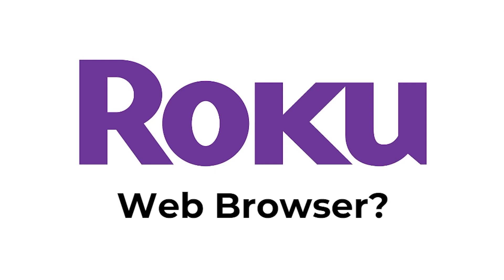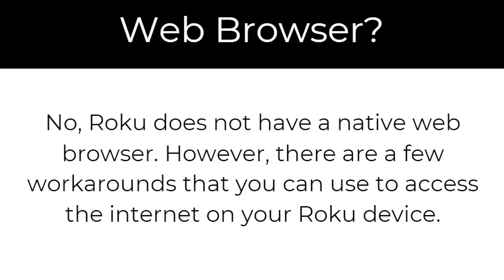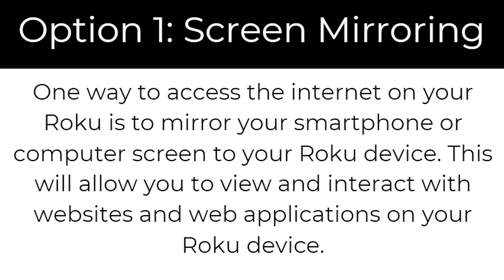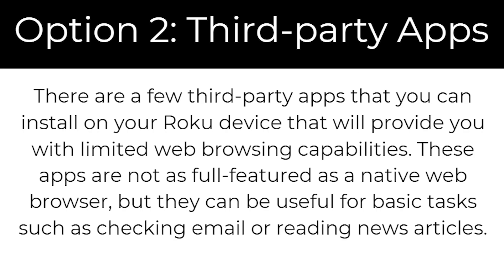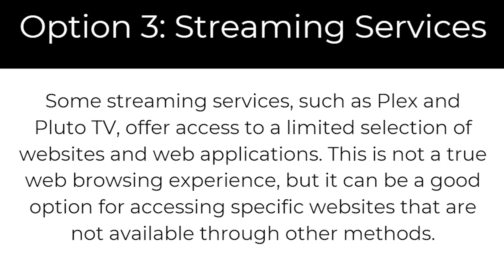Does Roku Have A Web Browser? (2025)